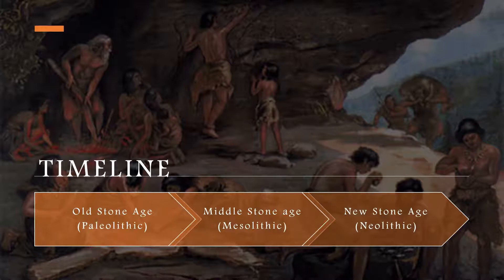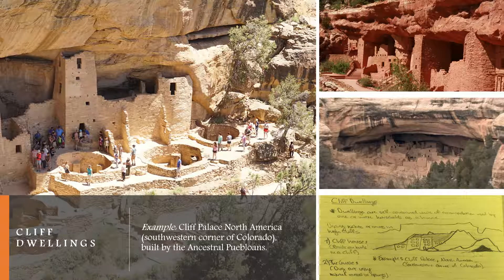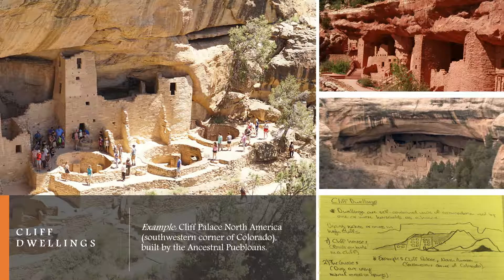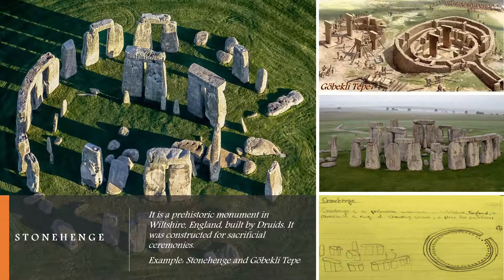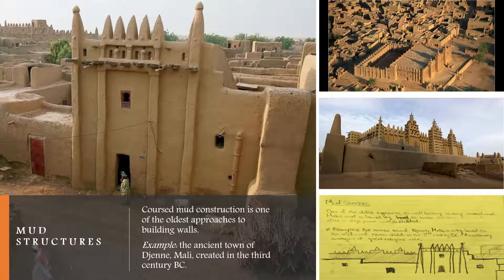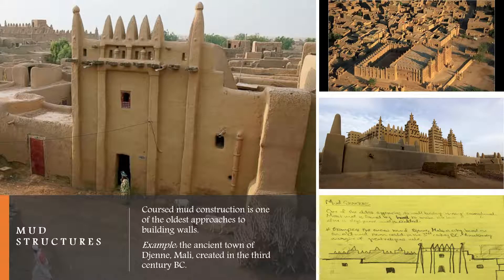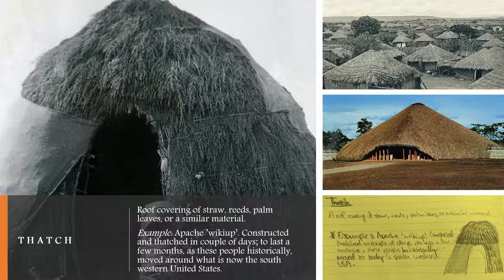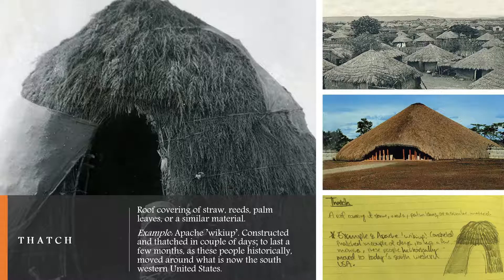History of Architecture 1- Prehistoric Architecture| FRAMED Architecture